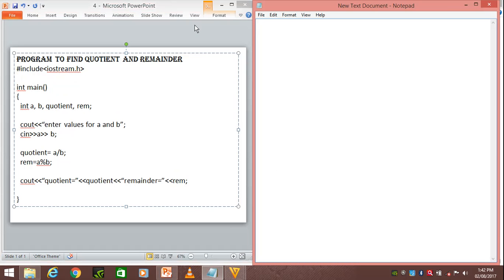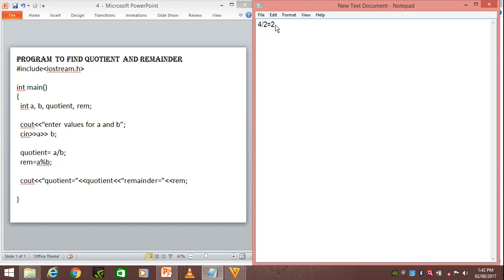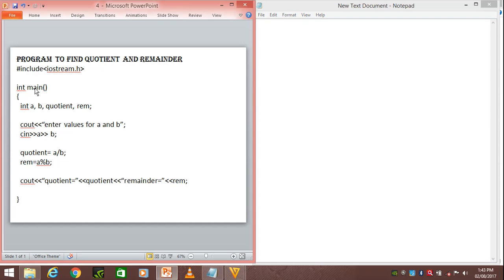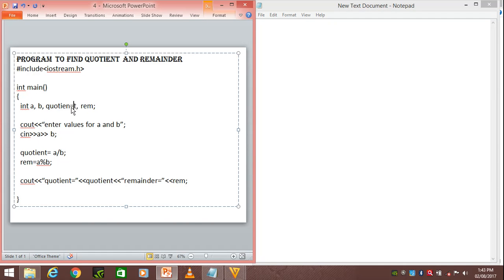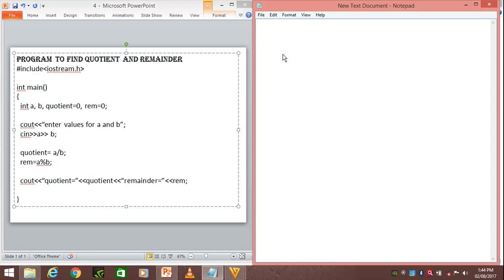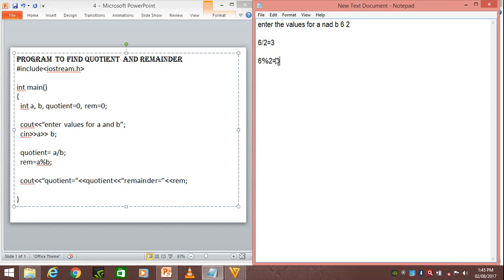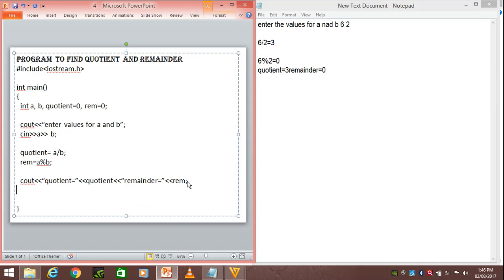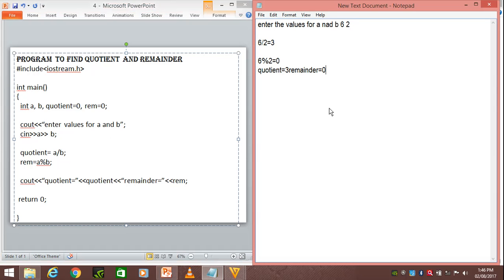Class 11 example4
Hello friends, I am going to explain cpp with the help of examples for better understanding. By watching these videos you will be able to debug the codes and learn to write codes by yourself.